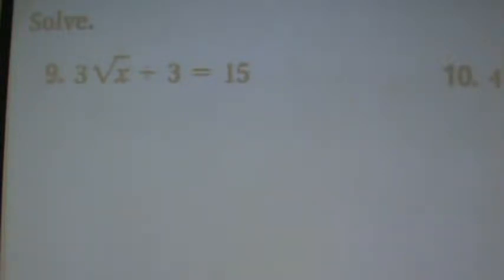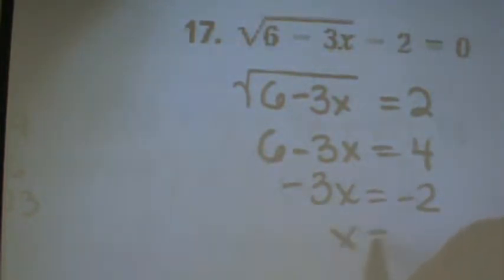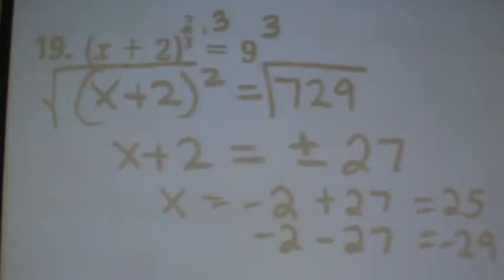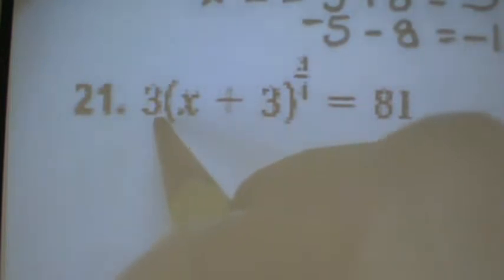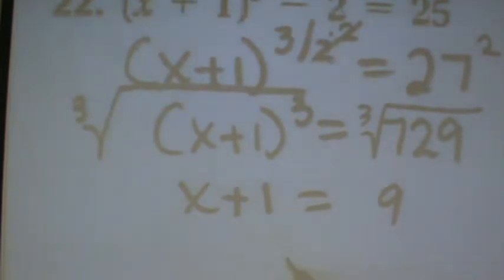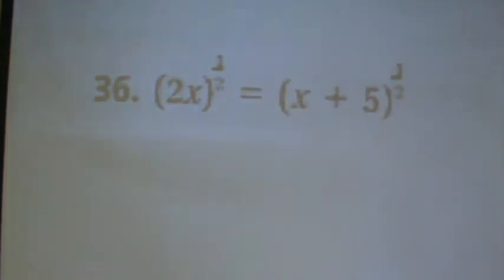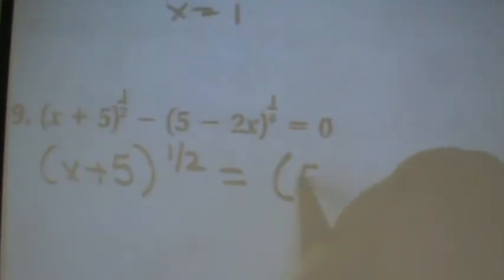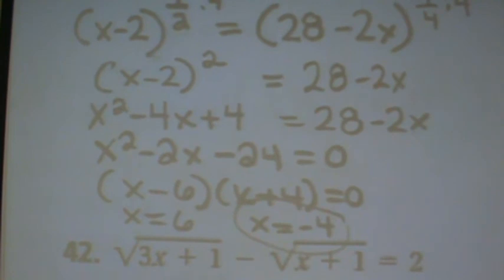2013 December 13 Algebra 2 6.5 homework